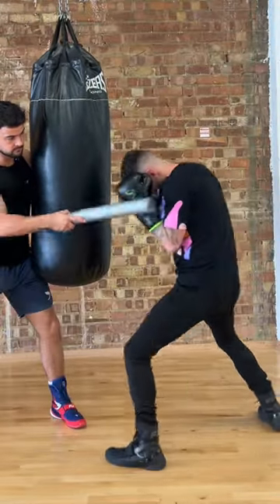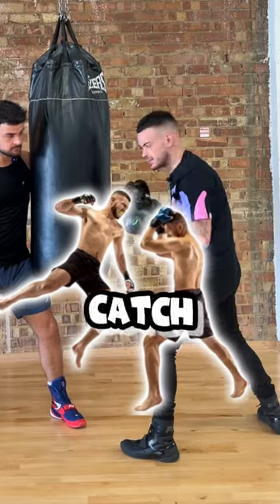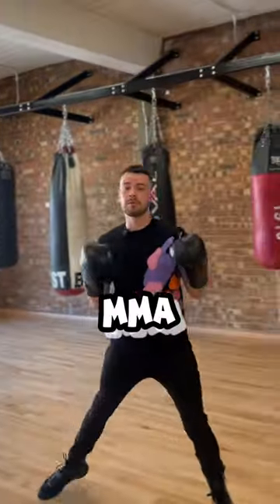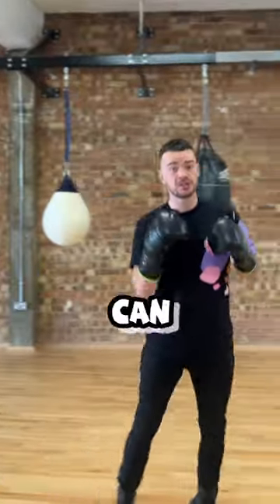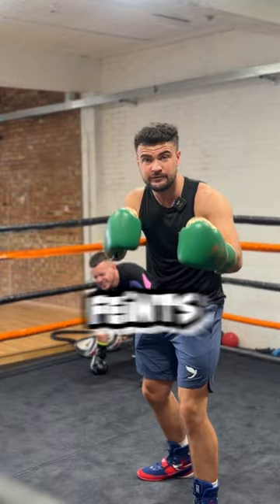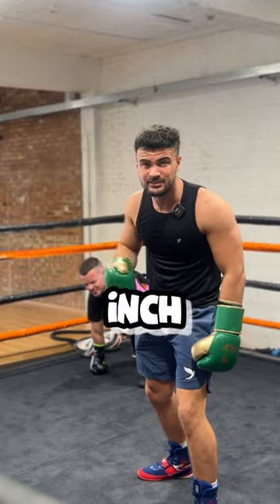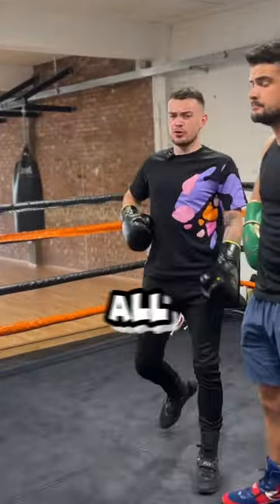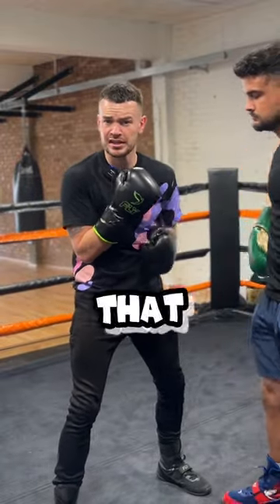Boxing Vs MMA catch 🤯🥊